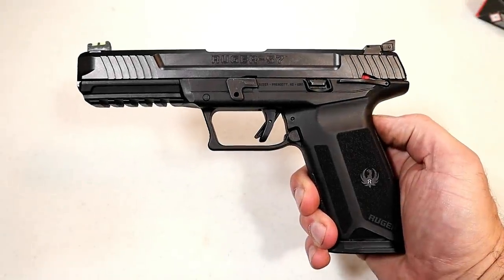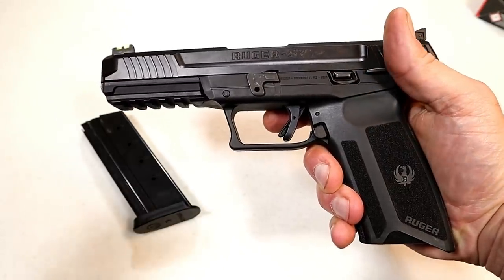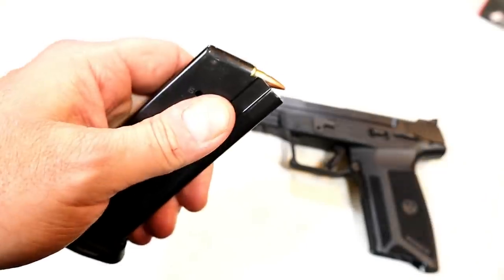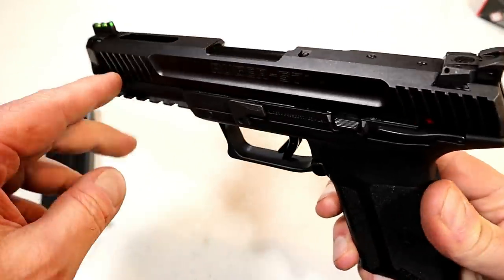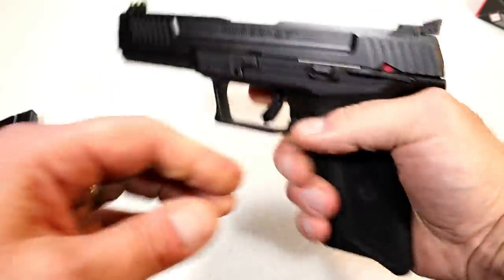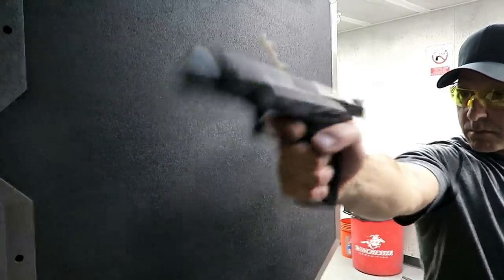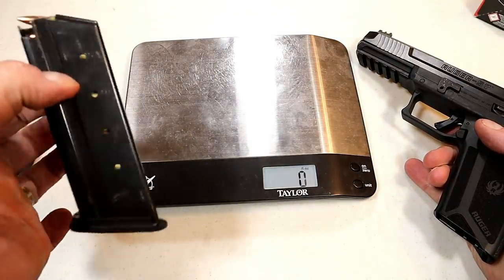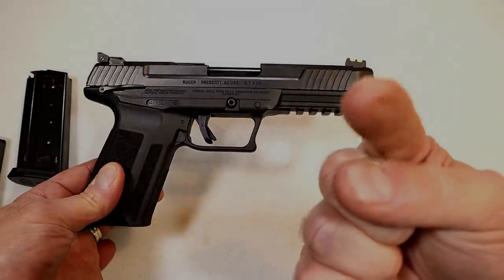NEW Ruger-57 (5.7x28mm) Review - TheFirearmGuy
Here is the NEW Ruger-57 chambered in 5.7x28mm review. The Ruger-57 has lit the internet on fire. This is the first pistol (that I know of) to take on the FN FiveseveN. The Ruger-57 offers many features that shooters will love. This is the hottest firearm going right now.